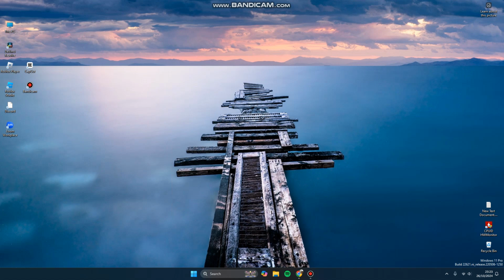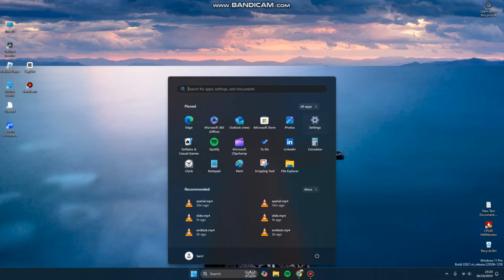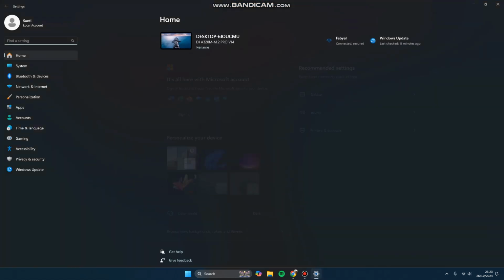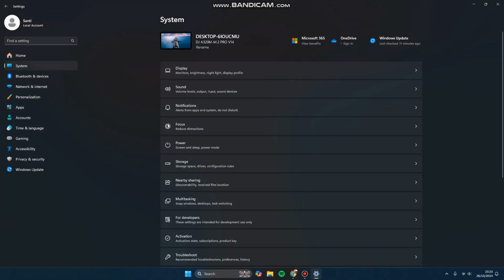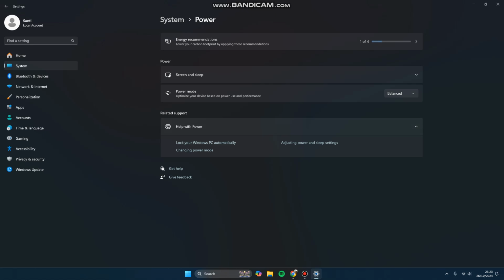How to Choose Power Mode on your Windows 11